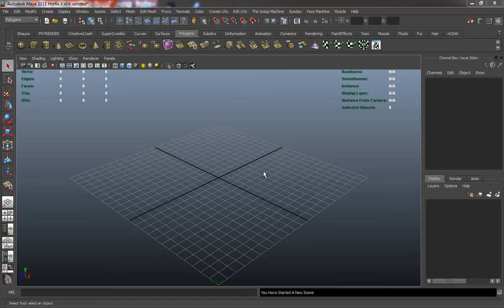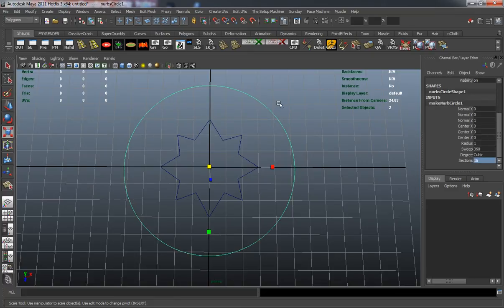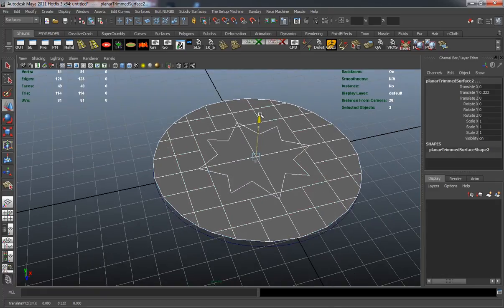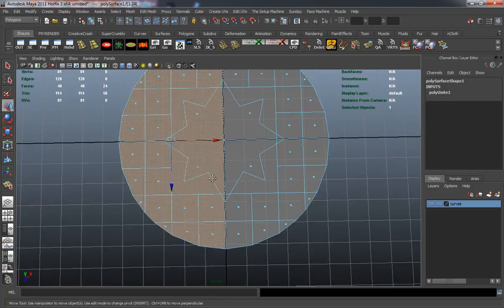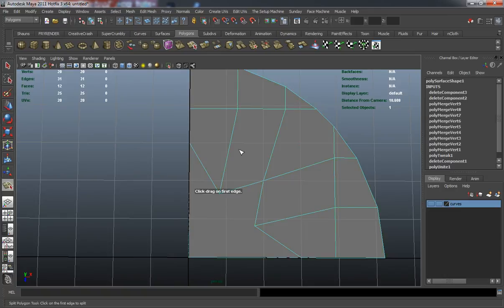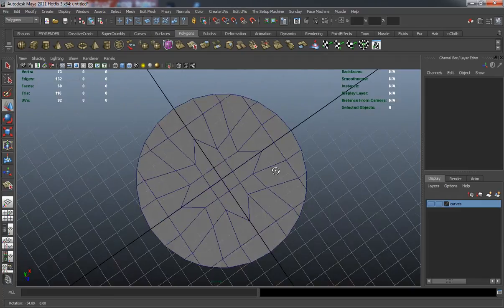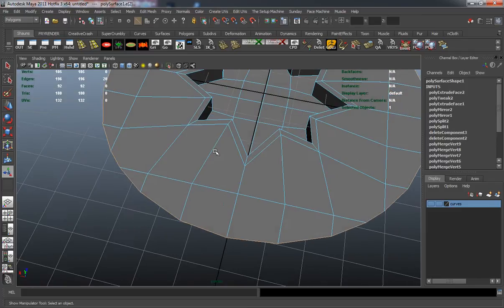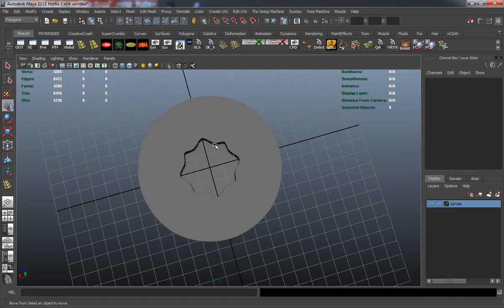Tutorial: Modeling, Texturing, Shading and Rendering the iPhone in Maya, Part 1-9